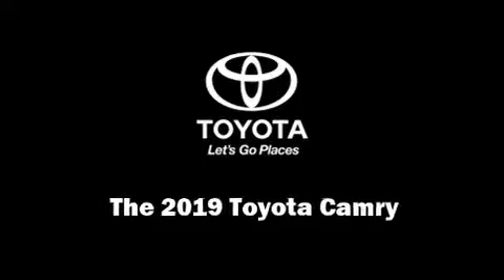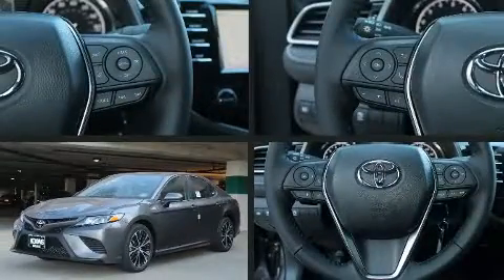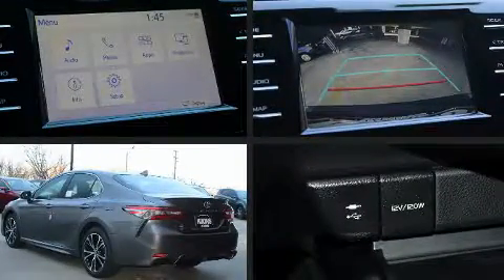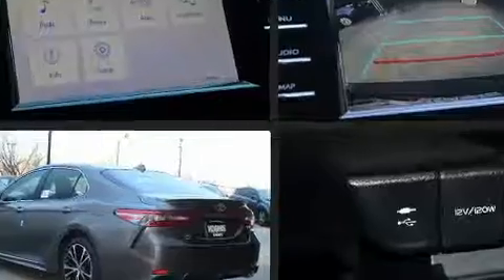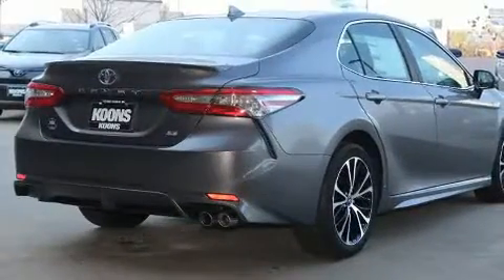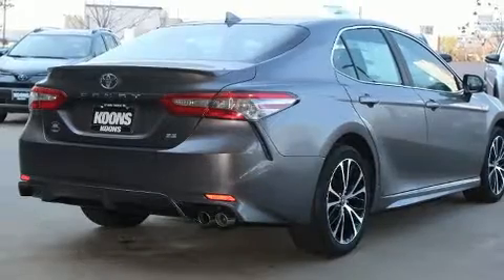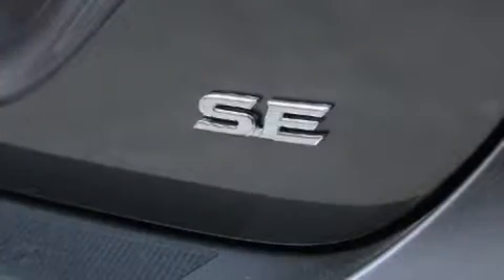2019 Toyota Camry SE in Vienna, VA 22182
Familiarize yourself with the 2019 Toyota Camry. This 4 door, 5 passenger sedan stands out among competitors in its class! Performance and efficiency are both prioritized thanks to the 2.5 liter 4 cylinder engine, and for added security, dynamic Stability Control supplements the drivetrain. Top features include front bucket seats, delay-off headlights, front and rear reading lights, variably intermittent wipers, telescoping steering wheel, power windows, an overhead console, and a split folding rear seat. Toyota also prioritized safety and security by including: dual front impact airbags with occupant sensing airbag, front side impact airbags, traction control, brake assist, a panic alarm, an emergency communication system, and 4 wheel disc brakes with ABS. Adaptive cruise control maintains a pre set distance behind the car ahead of you, simplifying highway driving and enhancing safety. We have the vehicle you've been searching for at a price you can afford. Stop by our dealership or give us a call for more information.